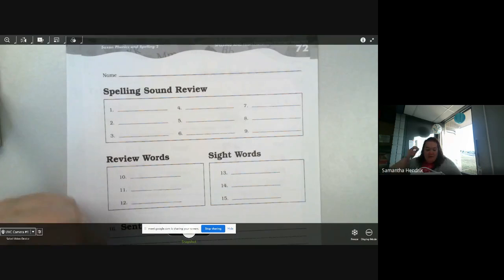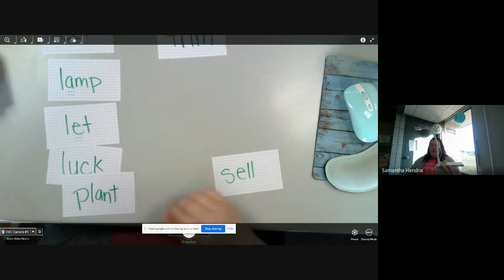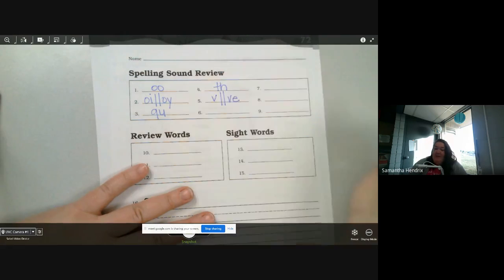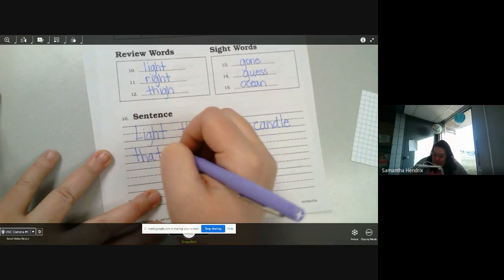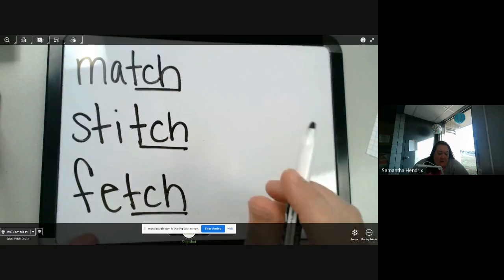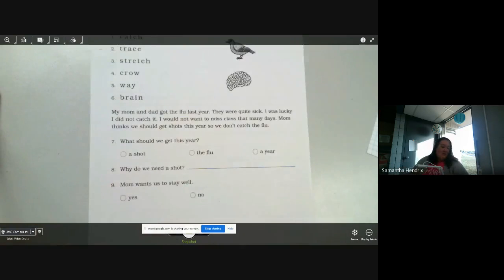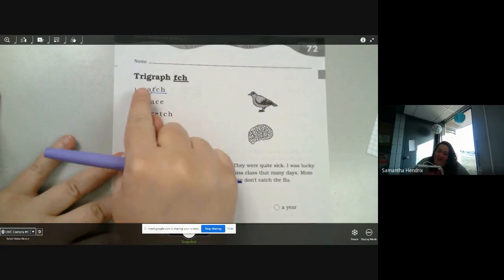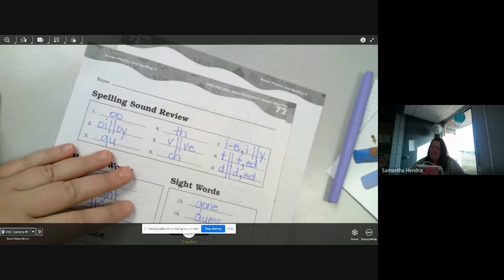Saxon Lesson 72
Trigraph tch